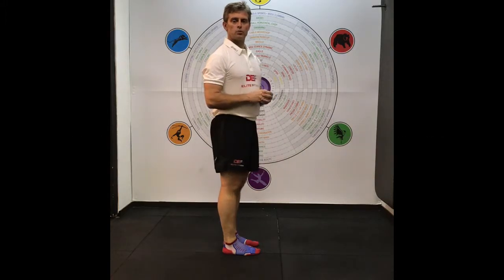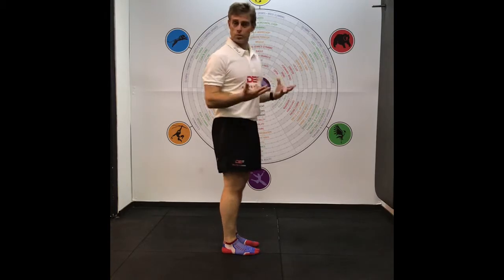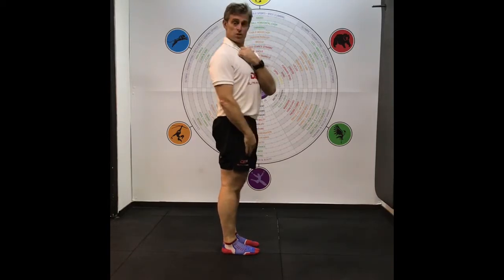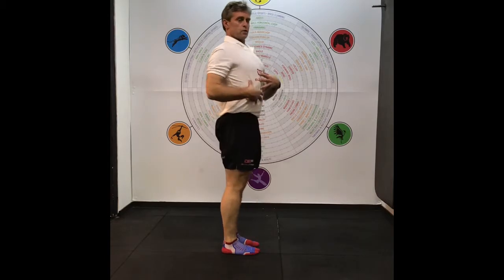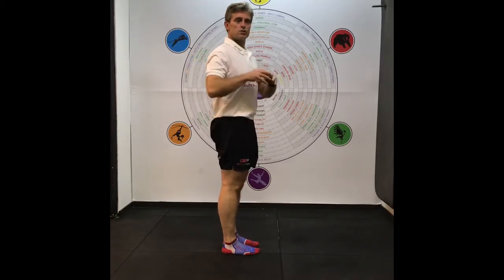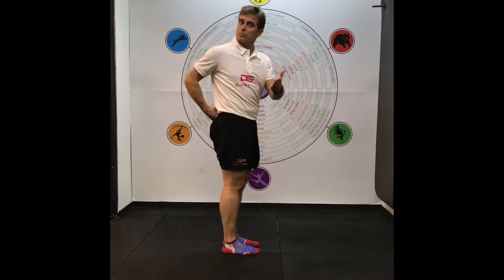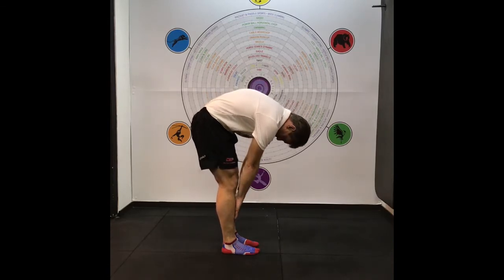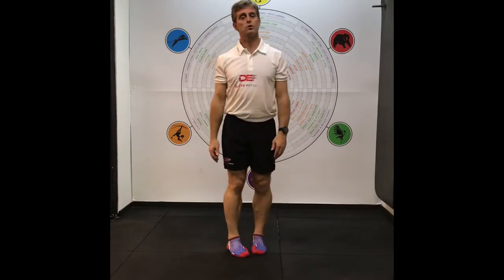SPINAL ROLLDOWN for squat dynamic warmup from the ROAM Method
ROAM MOBILITY TIGER 7